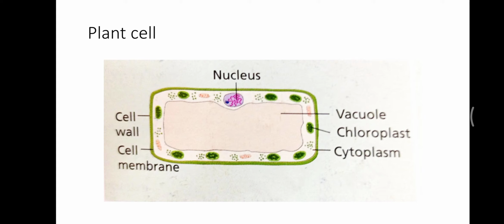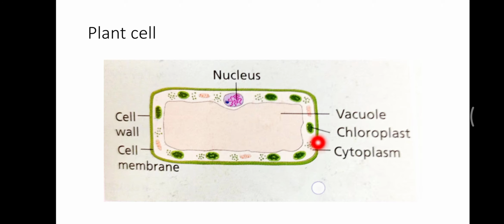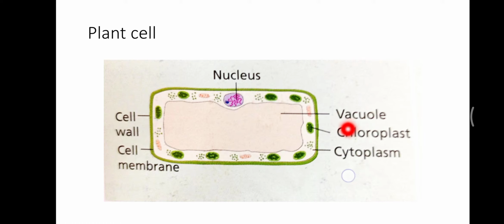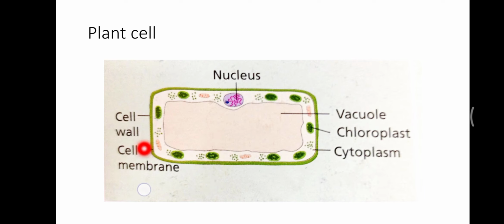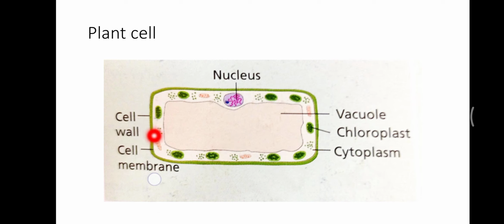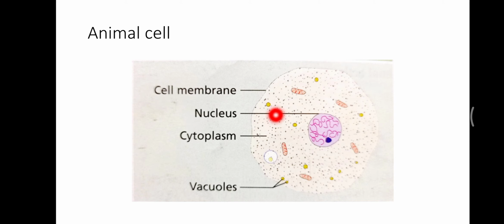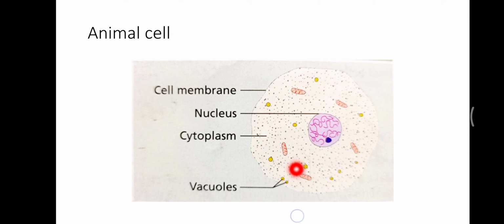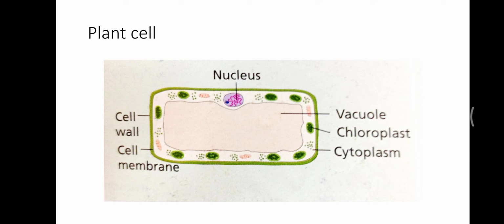Science VII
plant and animal cell